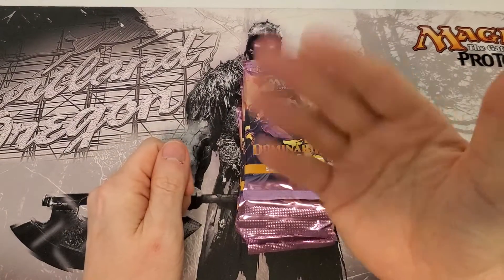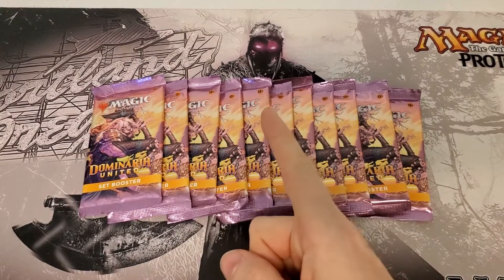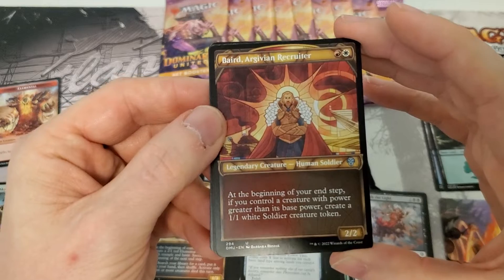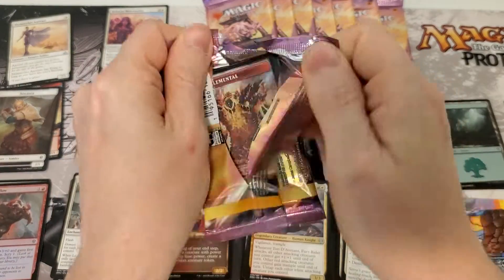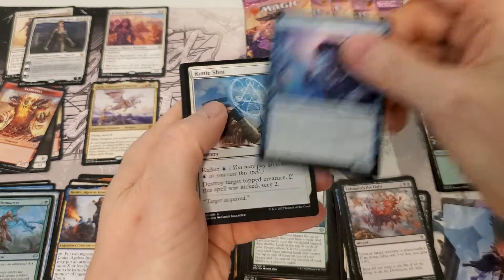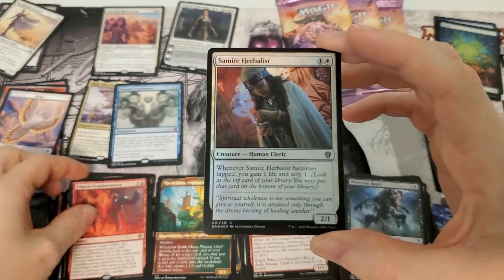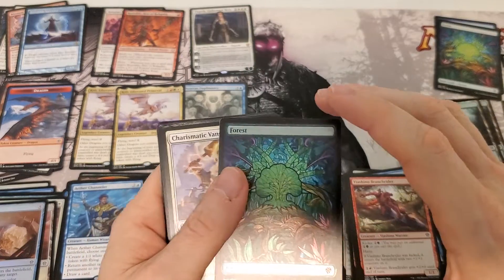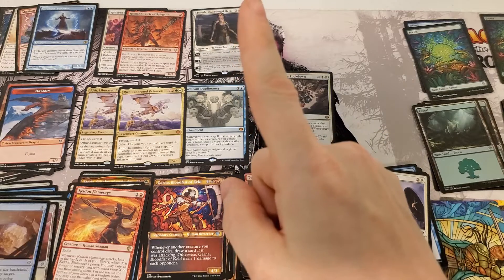set boosters for dominaria united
time to Crack the prize packs